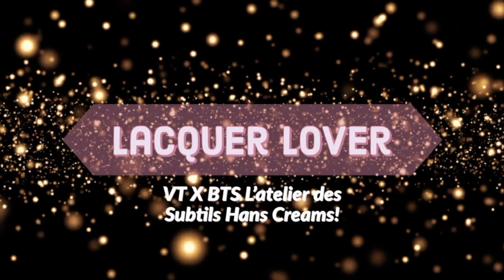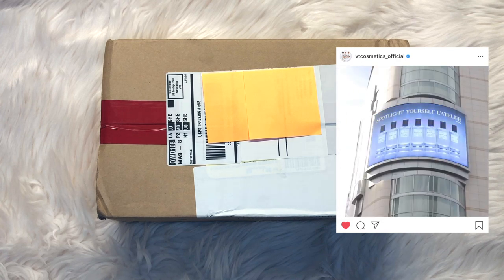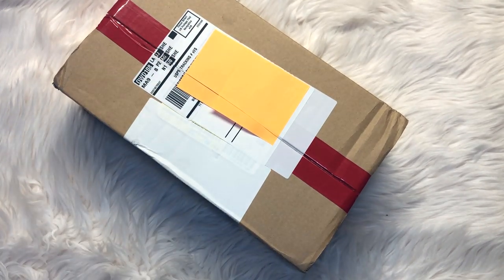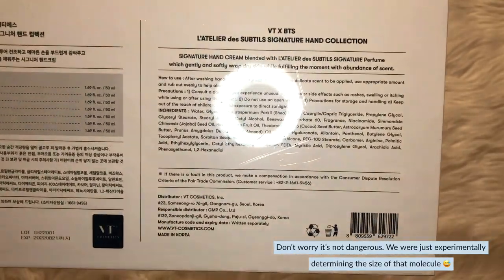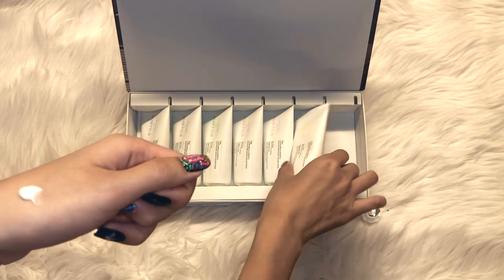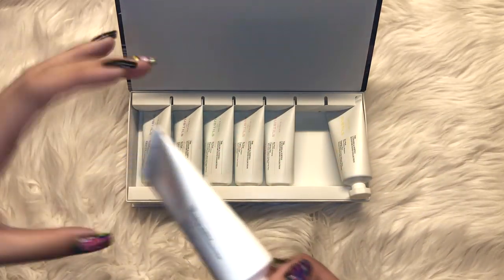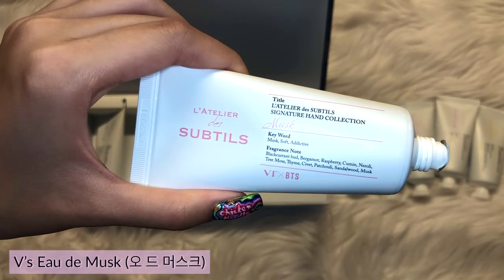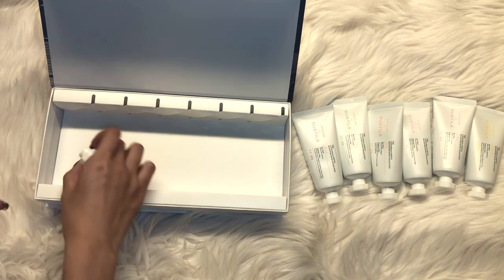[UNBOXING/REVIEW] VT X BTS Signature L'atelier des Subtils Signature Hand Collection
Hello everybody! This is Lacquer Lover. It’s been difficult keeping this new VT X BTS hand cream collection a secret for the past month so I am beyond excited to share this with y’all. I almost couldn’t wait while editing but I wanted to make this extra good, hence all the inserts and attention to detail compared to usual. I highly recommend this hand cream set as a gift set or just for yourself, to share pretty photos of on instagram and to use of course. The white aesthetic of their packaging never fails to amaze me. The hand creams are incredibly moisturizing. I can definitely feel the difference in the elasticity and softness of my skin after using it.

As always, I apologize if I butchered the French names. I am unfortunately not fluent in French. 😔

☆ Where you can purchase the new VT X BTS L'atelier des Subtils Hand Collection ☆
Pop-up store operation period: Sept. 27 to Oct. 6 (10 days)
Pop-up store address: Lotte Department Store in Seoul (Myeong-dong)

☆ VT Cosmetics Social Media Handles ☆

Jungkook: Decalcomania
• I'm Fine
• Answer : Love Myself
• IDOL
• Euphoria
• Epiphany
• Trivia 轉 : Seesaw